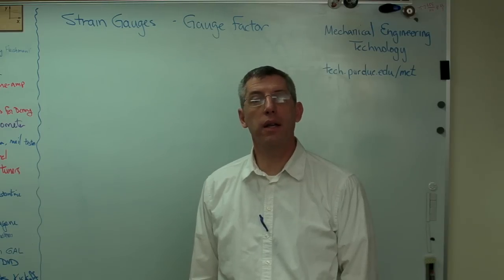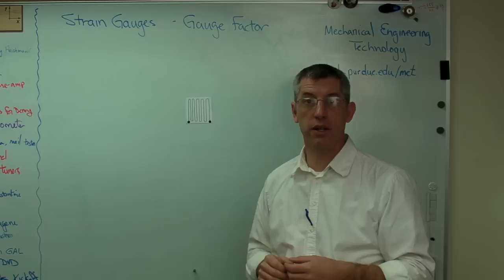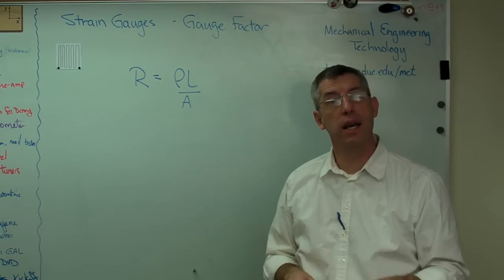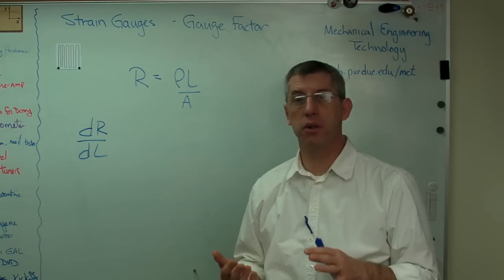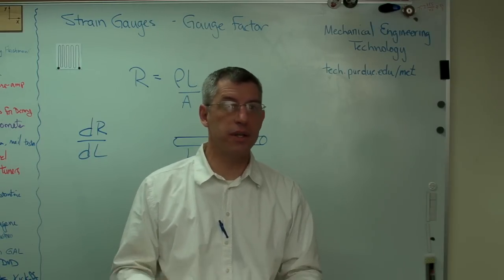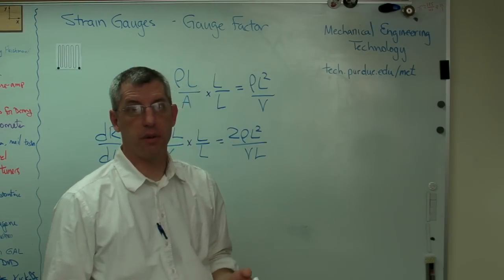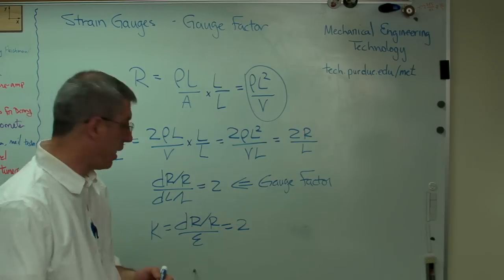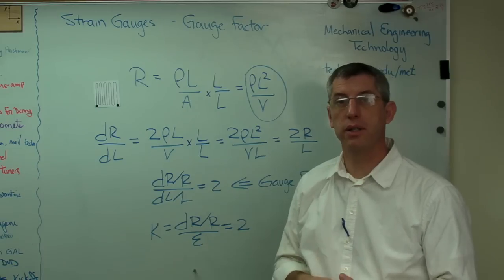Strain Gauge 2 - Gauge Factor.MP4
This clip shows where gauge factor comes from.  To simplify the calculations, I show how to calculate gauge factor for a liquid metal strain gauge.  This is much simpler than the calculation for a printed wire gauge and gives almost the same answer.